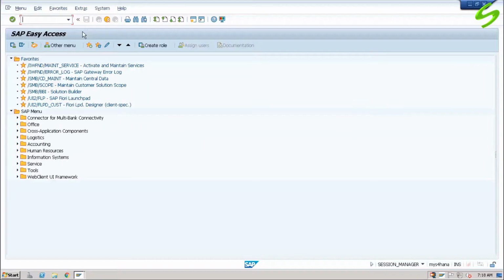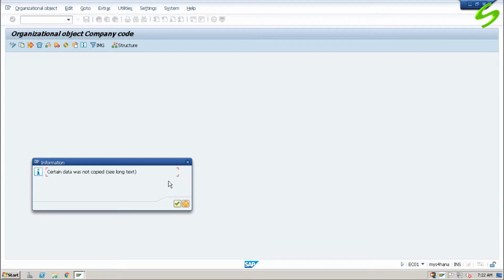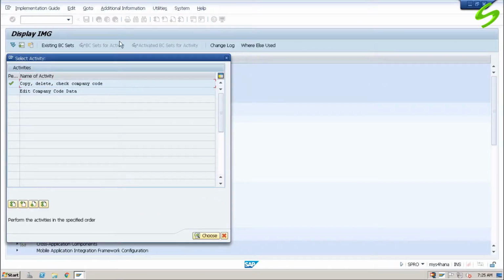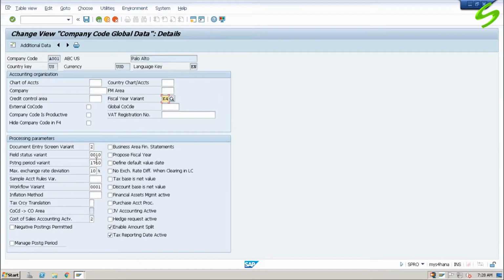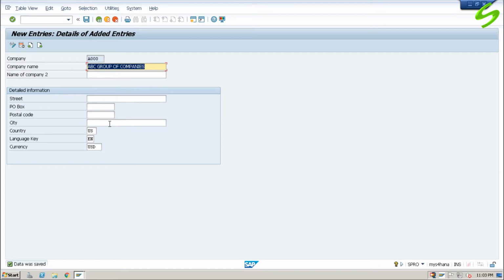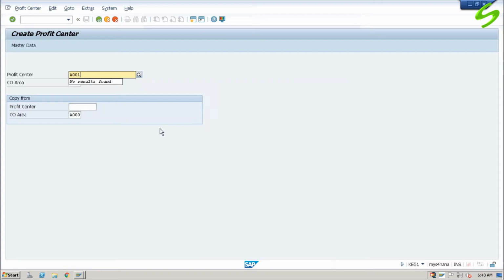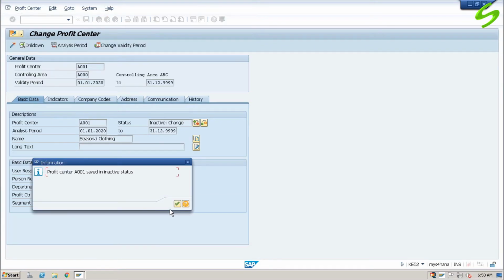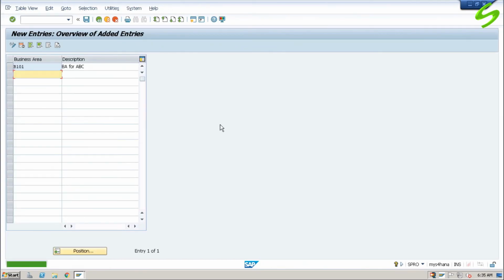SAP FICO | Demo-1 | Enterprise Structure | SAP FICO Training | SAP FICO Turorial | SAP FICO Course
The best free SAP FICO tutorial for easy learning with practical demo on each SAP FICO sub module. It is a place for the best SAP FICO video based course and learning experience for beginners and consultants alike.

In this video you will learn Organizational structure configuration:

1. Client
2. Company Code
3. Company
4. Profit Center
5. Segment
6. Functional Area
7. Business Area

This session is designed to easily learn complete SAP FICO functionality and configurations.